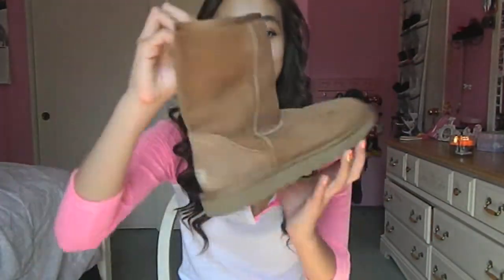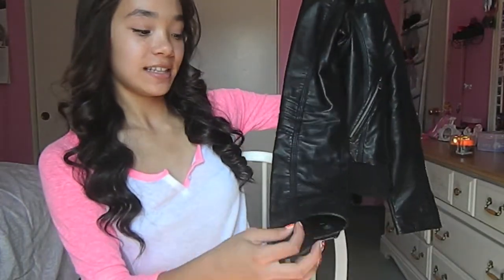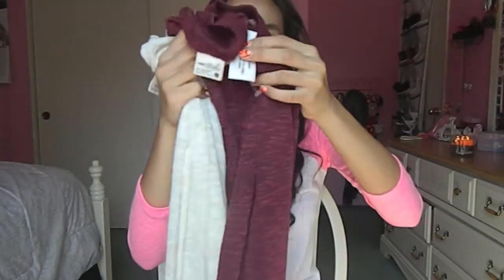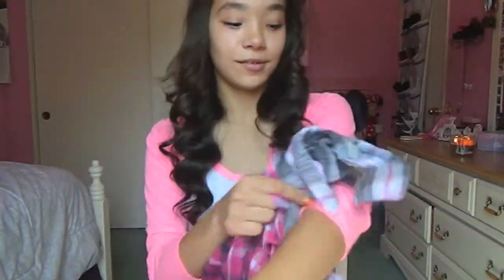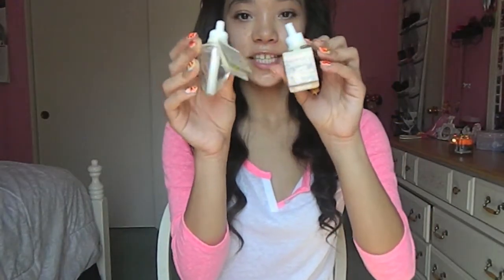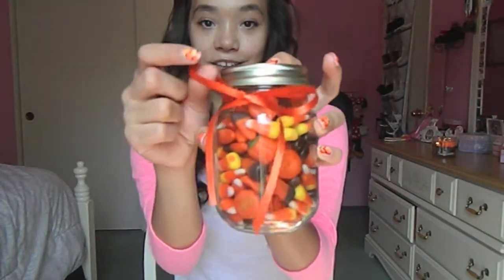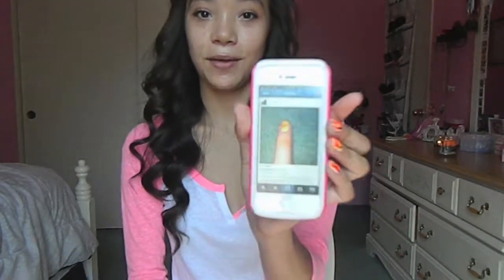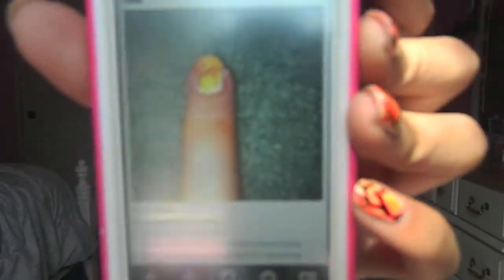Fall Favorites! My Must-Haves for Fall!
I know you want some candy corn. . .

Send me your Fall Favorites with FabulousFallTimeWithAlyssa on my Instagram or Twitter! Your picture might be shown in one of my videos! :)

♡My Links!♡